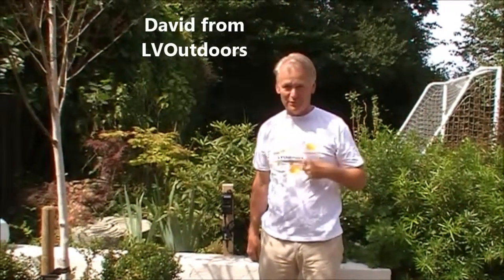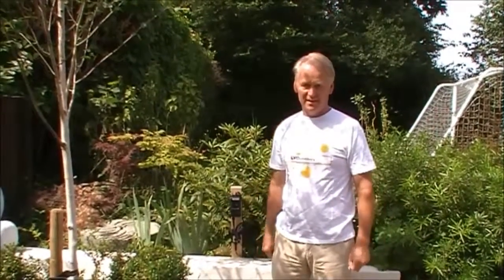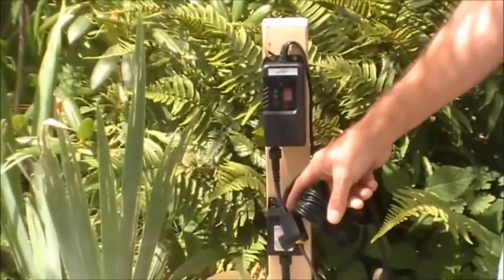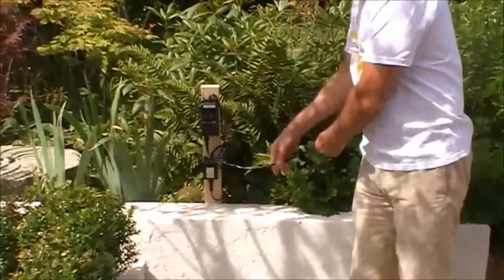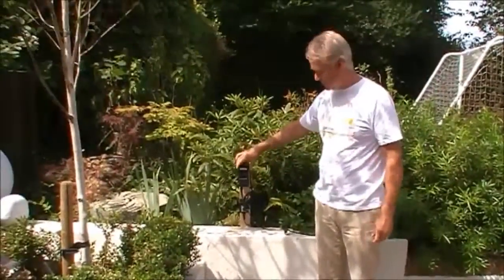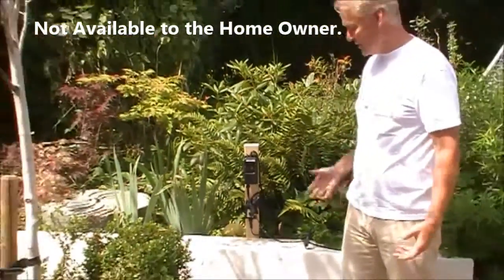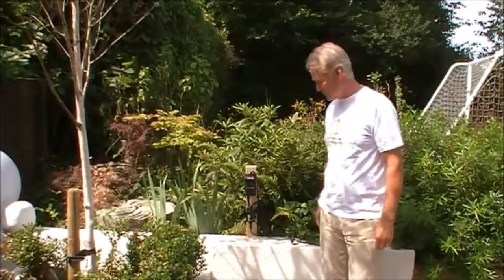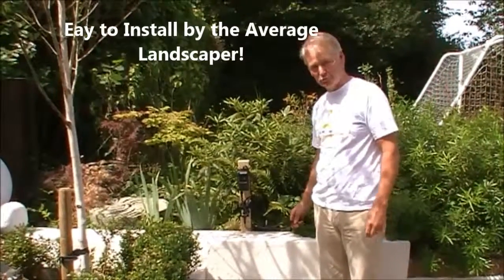PROs and CONs of the PROLight System